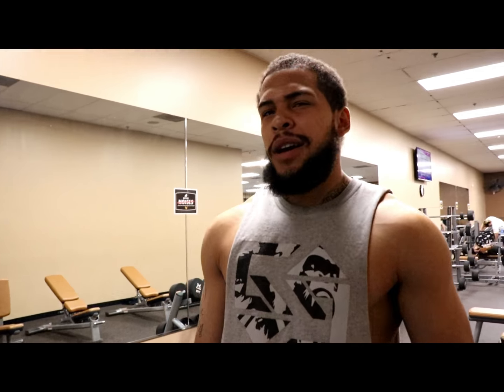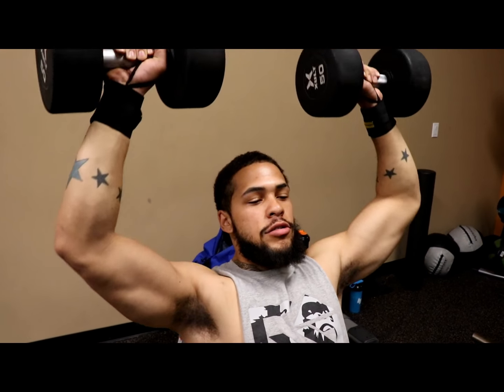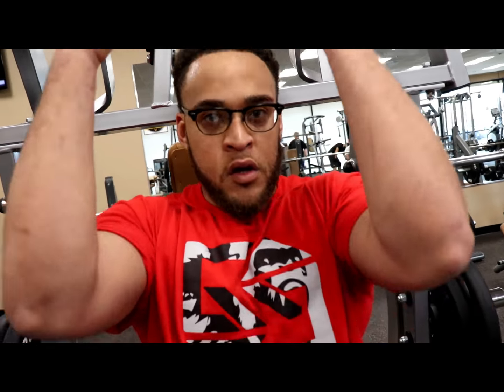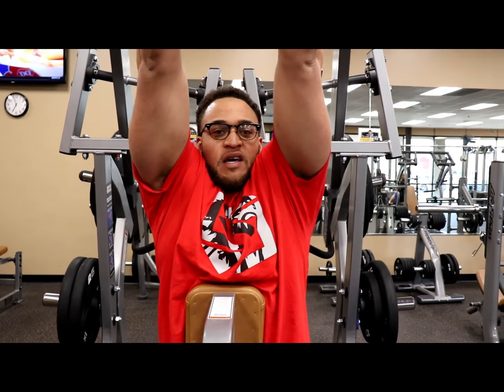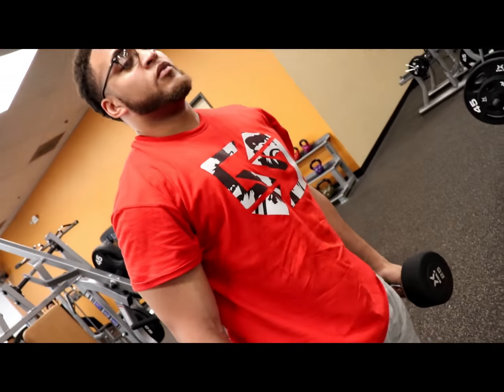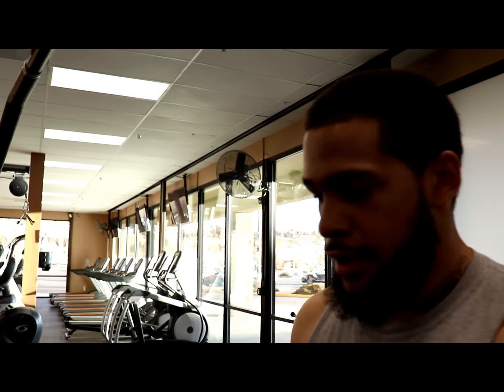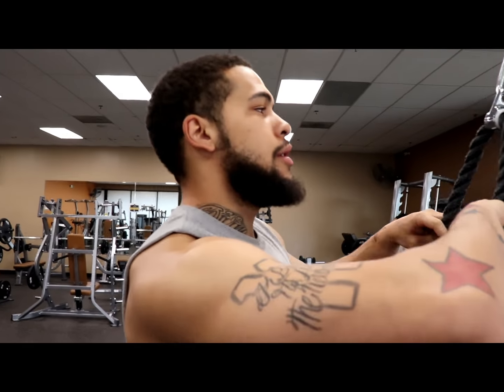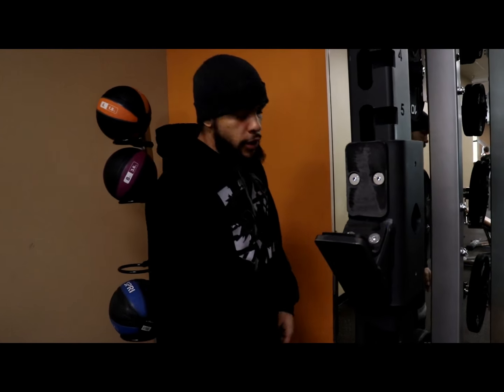Gym Gorillas | Back And Shoulders Tips | No Ego Lifting | Squats Everyday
Today we gave you guys some tips to maximize your back and shoulder development.  Dev is attempting to squat everyday for a minimum of 30 days. This was day 3. Going heavy is neccessary, but it's important to chase the pump also for optimal muscle development. Push yourself everyday to be the best version of yourself that you can be, if you're in the Reno area and want to get a workout with us, shoot us a DM on IG @gymgorilla_  or leave a comment below and connect with us! Gym-gorilla.com is the online store for all of our apparel and accessories!